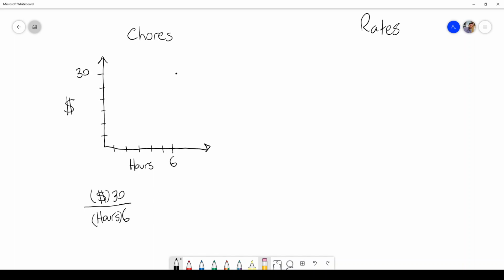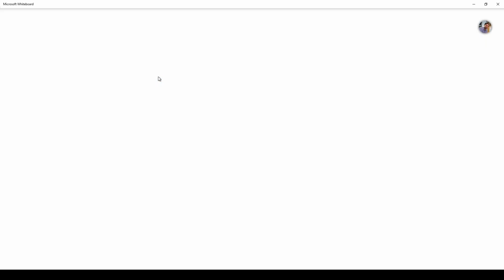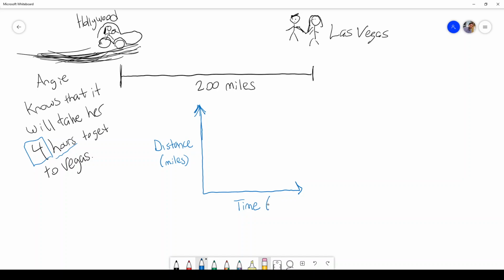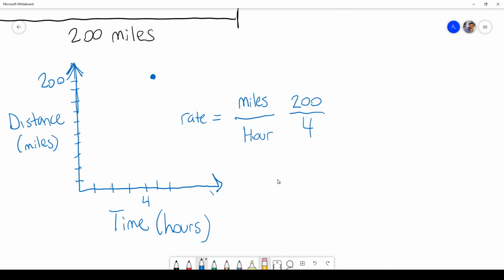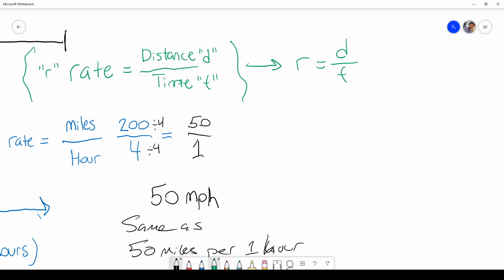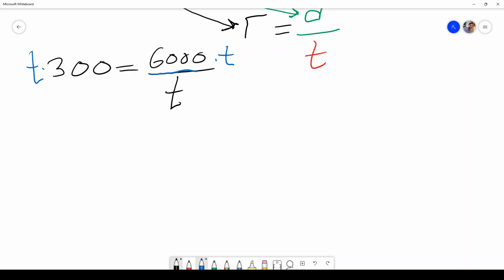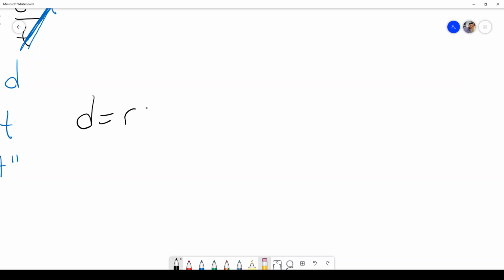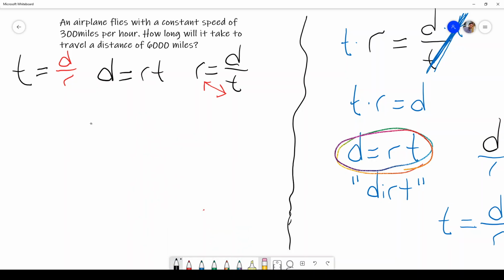Distance, rate, time. CPM Chapter 7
Intro to CPM Chapter 7 Distance, Rate, and Time. "Dirt" d=rt